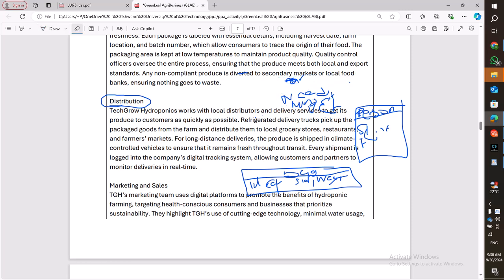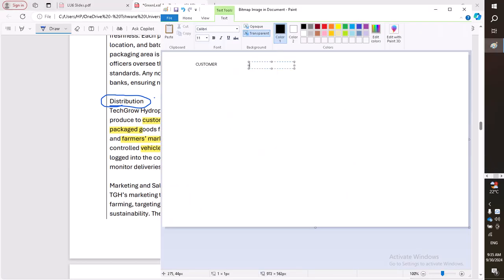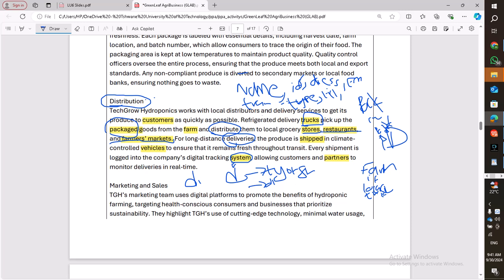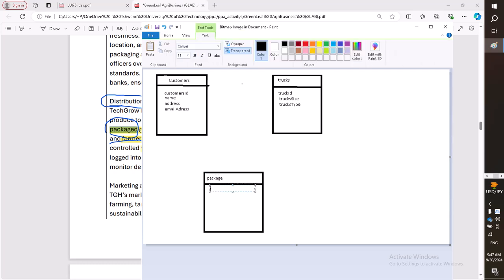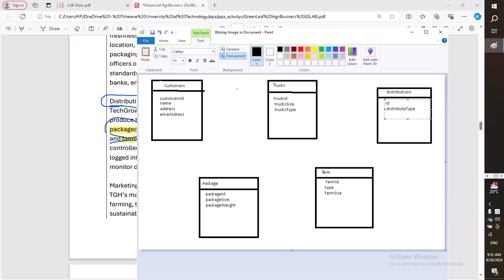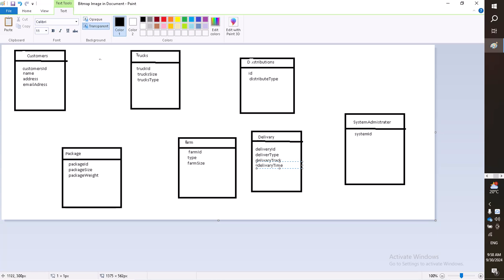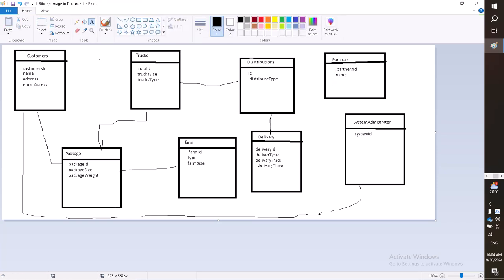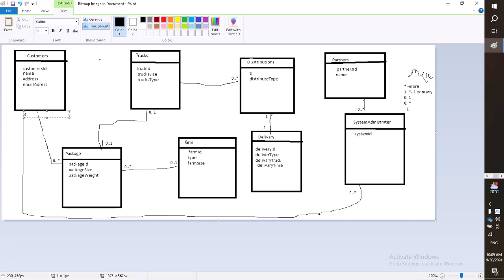Study With Me | Domain Class Diagram Explained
Join me in this "Study with Me" session as we explore Domain Class Diagrams! In this video, I'll guide you through the basics of creating a domain class diagram, showing how to model real-world objects, their attributes, methods, and relationships. Perfect for beginners or anyone looking to improve their software design skills. Let’s learn and focus together!